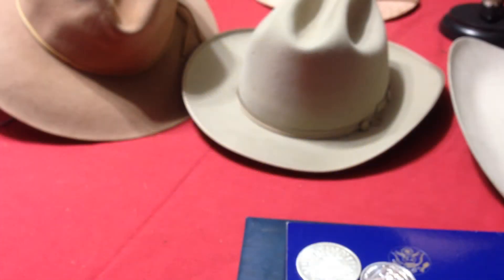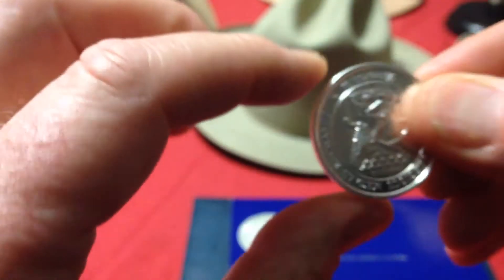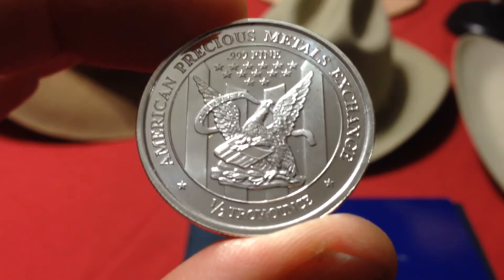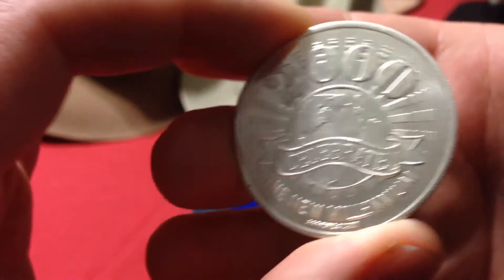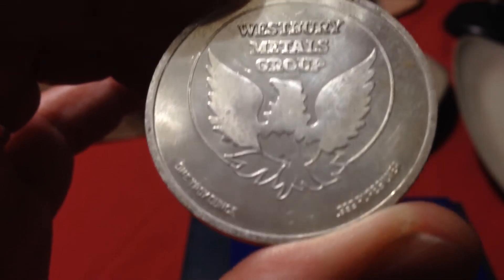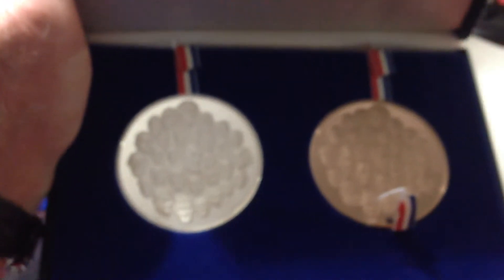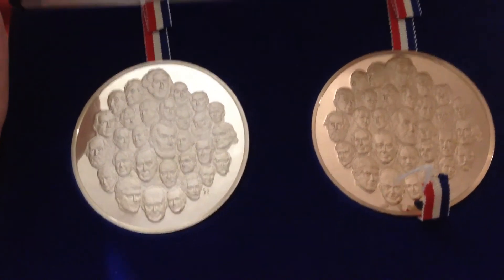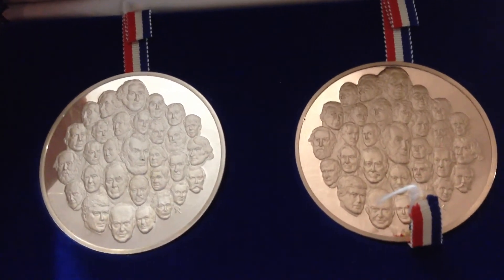Silver and Hats!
What kind of hat do you wear?  Do you carry on the traditions of your ancestors?  God Bless you if you do!!!